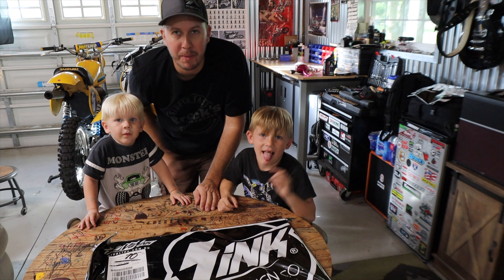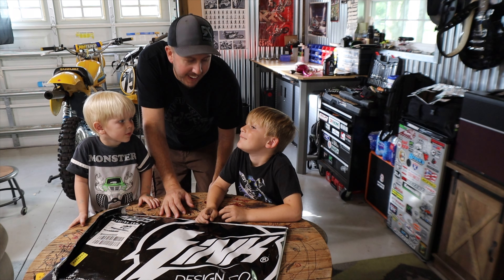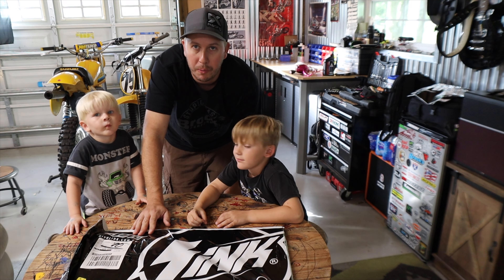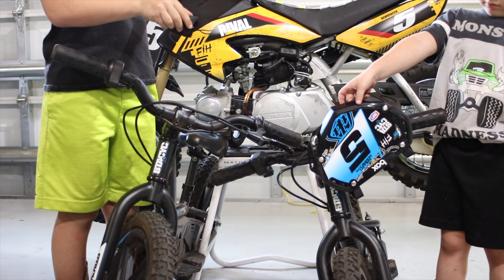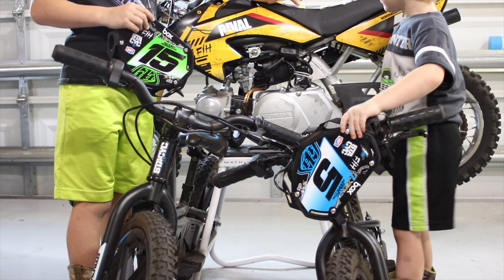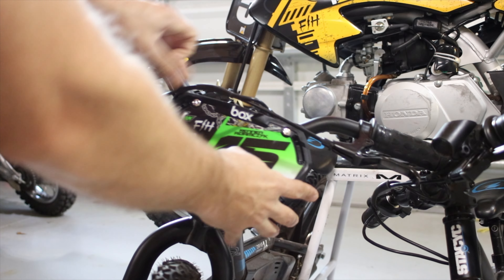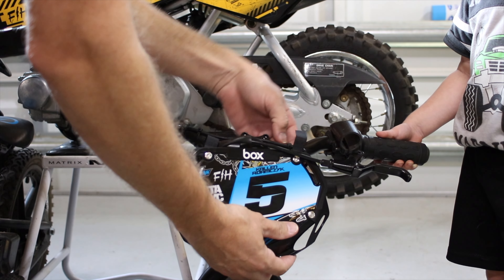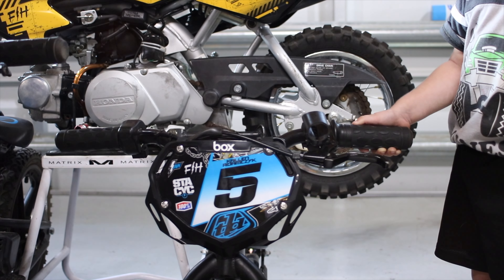THIS SHOULD BE YOUR FIRST MOD FOR STACYC BIKES! | Custom Motocross Number Plates for Stacyc Bikes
Wanna score some love from your kids? Throw a super-legit custom motocross racing style number plate on their Stacyc bike!

There's really no Stacyc official number plates for these, which is an oversight on Stacyc's part I feel, but luckily the Box Junior sized BMX racing number plates fit the Stacyc bike perfectly and look amazing. These plates do not come with any graphics on them, just a white background, so if you want to be really slick, have a custom number plate graphic made for it like we did.

I really like Rival Ink for our graphics needs. We did one of their full kits for our CRF50 build and it's a great quality kit and looks outstanding. I saw on their site they also have a ton of pre-designed BMX plates that you can further customize to your taste with colors, the rider name, and different logos.

For ours, I chose the "Bomber" style in Aqua and Blue, as my boys like green and blue respectively. I customized them by substituting the Fasthouse and Stacyc logos, as well as adding their names and desired numbers. Rival has the Stacyc logo already and you simply just tell them what you want when you're adding the plates to the cart on their site. Simple!